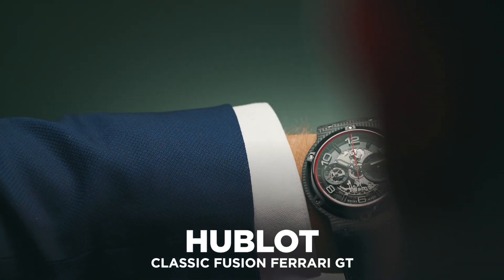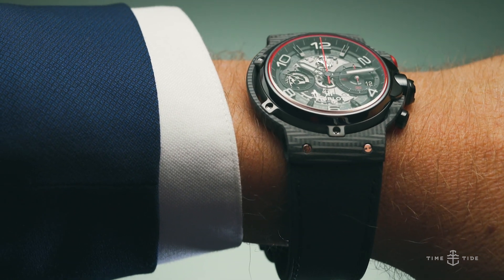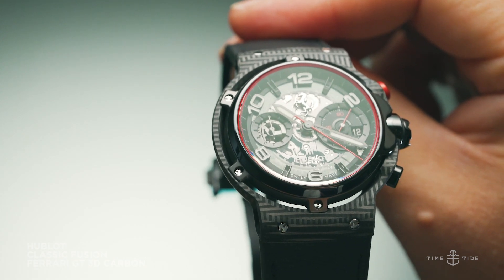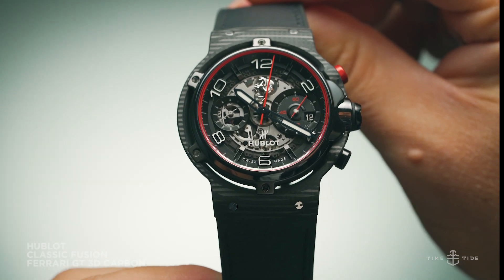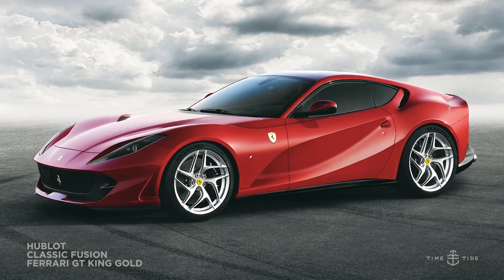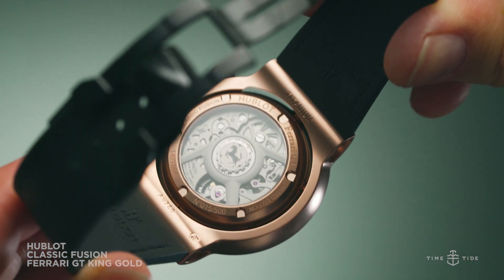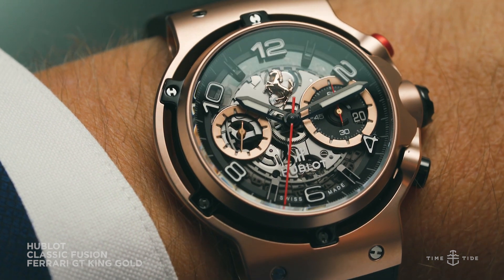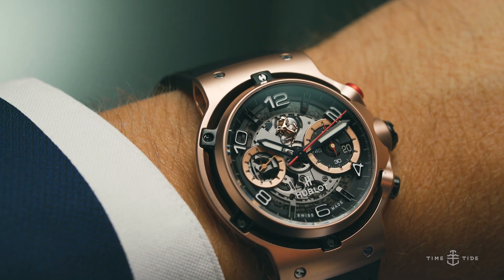Hublot's Prancing Pony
We had become so used to recognising the hard angles and faceted cases of the brand founded by Carlo Crocco that the flowing curves of the newest Classic Fusion were staggeringly svelte in comparison, and suddenly appealing to an entire new part of the watch-loving community with the Hublot Ferrari GT.

Here, we take a look at two examples from the new collection, examining in more detail the partnership between Hublot and Ferrari, and how this relationship has made its effect felt on the collection. Available in either King Gold, 3D carbon or titanium, the Hublot Classic Fusion Ferrari GT collection offers something totally visually different to the brand's stable, while still delivering the shared R&D with one of the finest car manufacturers ever.

PRICING:

Hublot Classic Fusion Ferrari GT
Titanium is limited to 1000 pieces and is $28,400 AUD,
King Gold is limited to 500 pieces and is $50,000 AUD,
3D Carbon is limited to 500 pieces and is $35,100 AUD.